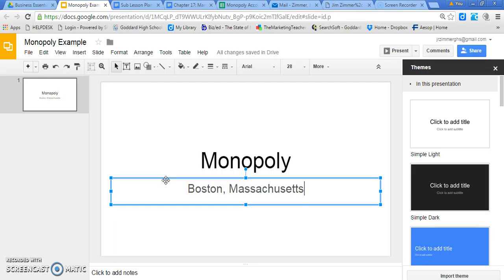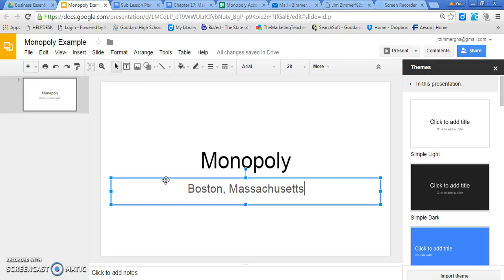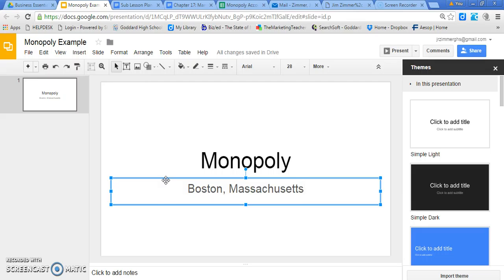Finance and Monopoly 3